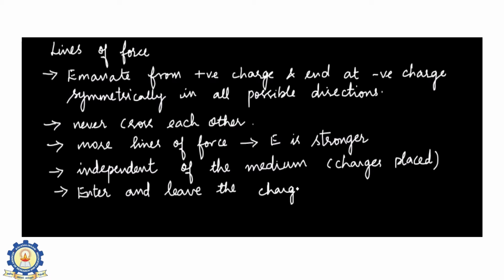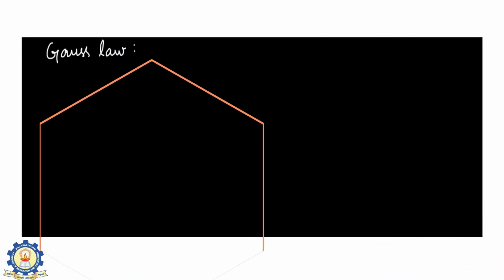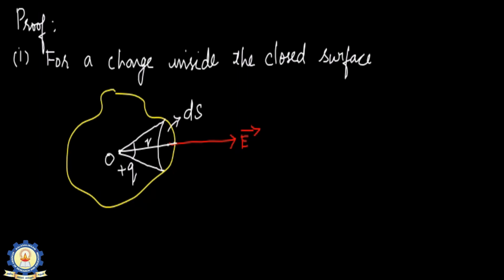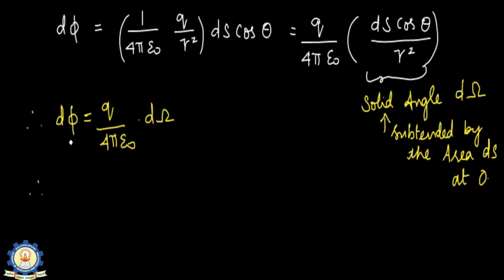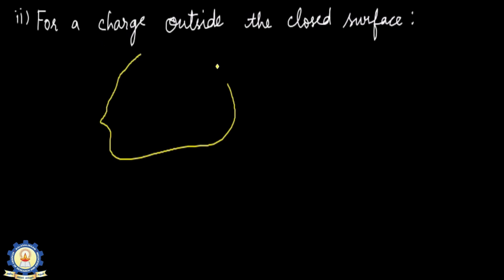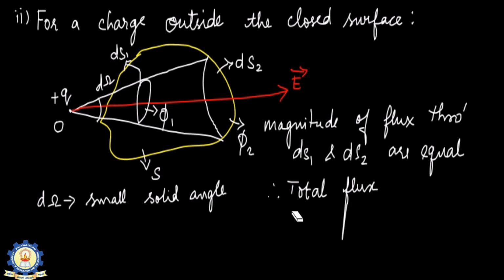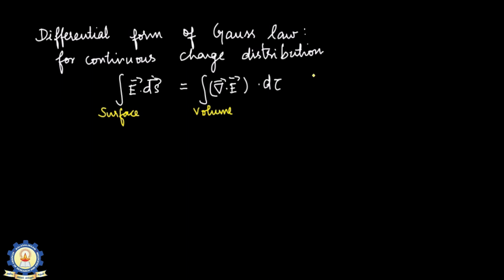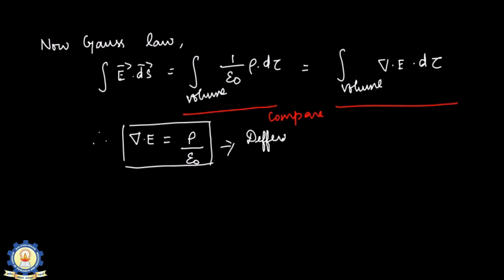4.2 GAUSS LAW, PROOF & DIFFERNENTIAL FORM